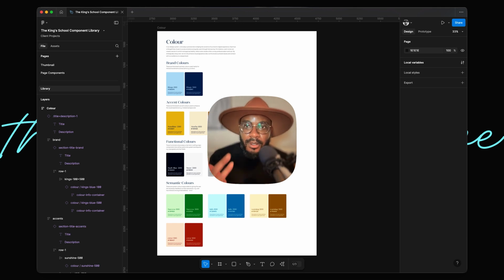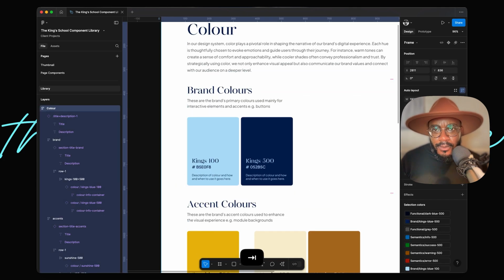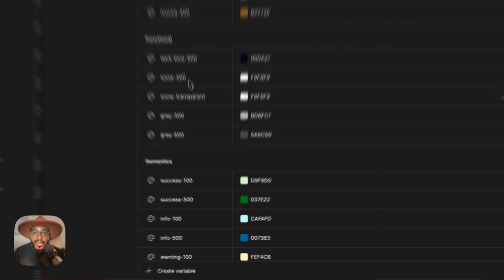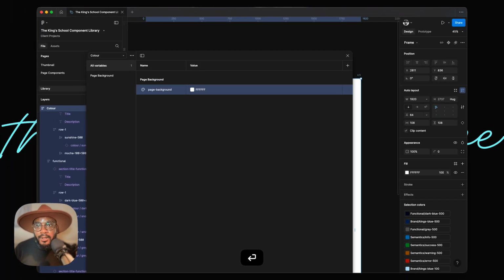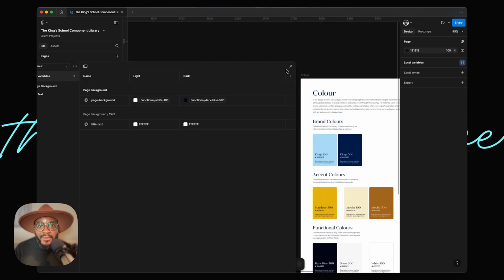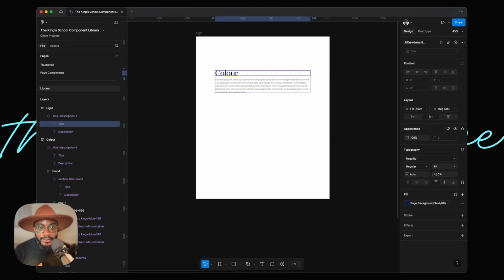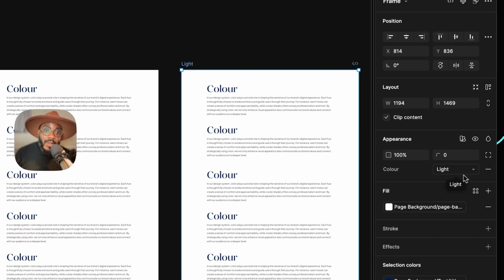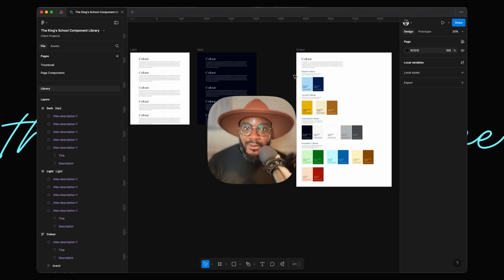Figma Color Variables (Part 5/5) – Color Tokens & Applying Light/Dark Mode | Build A Design System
This is the final step in building a scalable color system. In this video, I show you how to create color tokens, alias colors from the primitive palette, and apply them for light and dark mode. By the end, you’ll see how easy it is to switch between themes with just a click.

What You’ll Learn:
- Create design tokens from primitive colors
- Alias colors for flexibility and scalability
- Apply light & dark mode in Figma
- Build a theming system with a single toggle
- That’s a wrap on color variables.

The next tutorial (our next Tuesday) in the Figma Atomic Design System series will be setting up our Figma Typography Variables.

Get instant access to ALL FIVE videos on Figma Color Variables, plus future in-depth tutorials from my Figma Design System series—before they go live on YouTube!